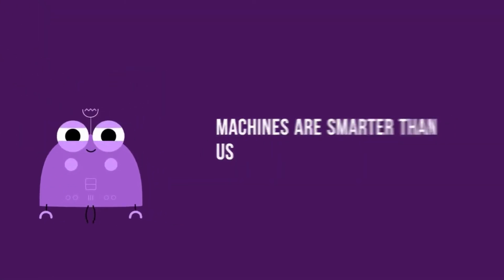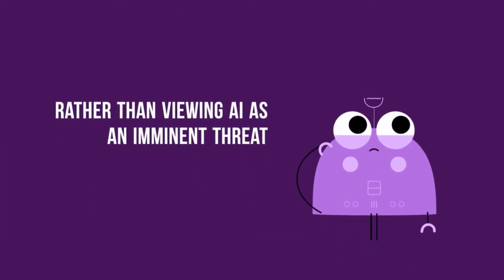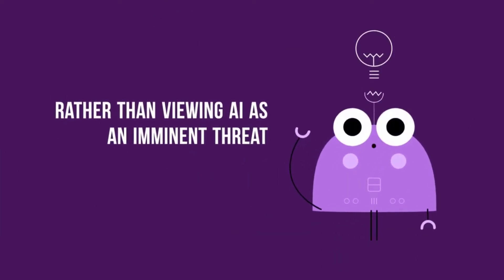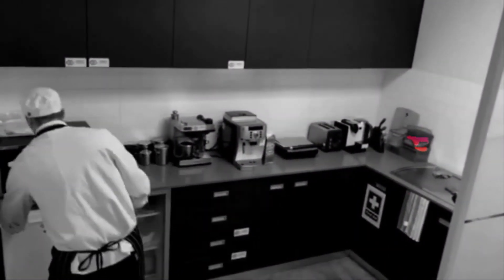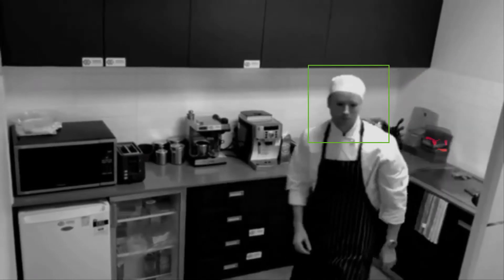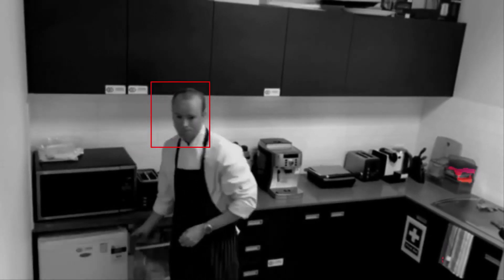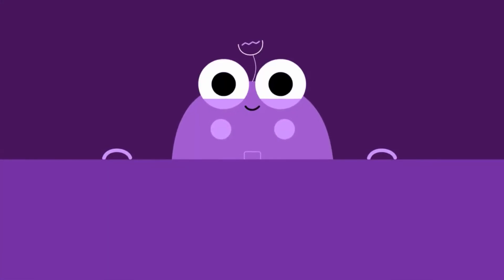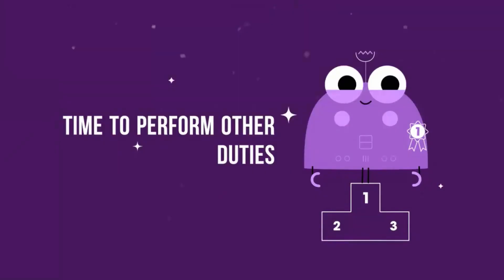Artificial Intelligence and Occupational Health and Safety - AI and enabler or a threat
"Computers can compute faster and more accurately than we can" - does this constitute a threat or an enablement?
This short video looks at a solution using an Occupational Health and Safety use case, yet it applies to many use cases across many industries, and it shows how AI can be used as an enabler.

Contributors:

Cameron Wells

Jake Deed

Taylah Lees

Sophia Siegele